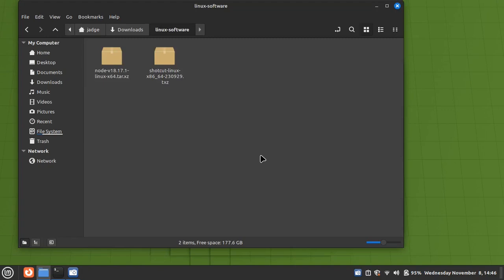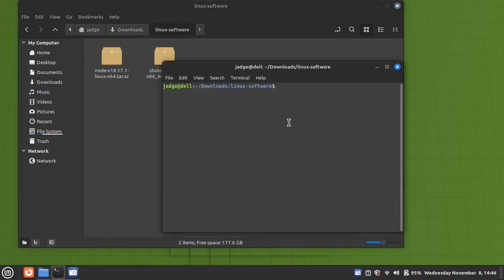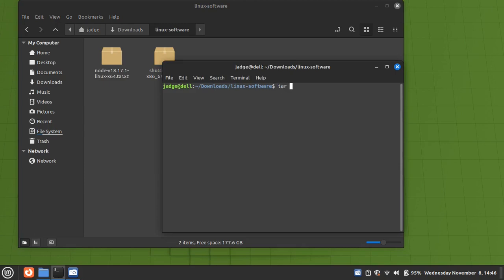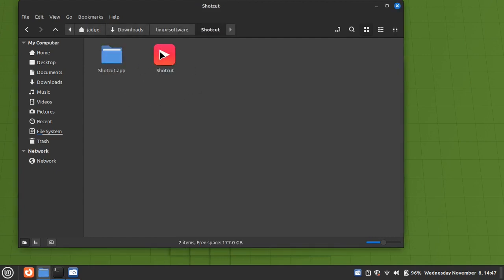Decompress files using the terminal in Linux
Learn how to use the terminal to extract files compressed in the tar.xz format